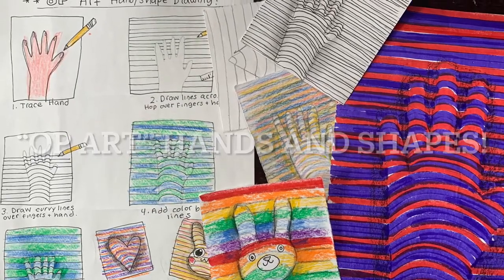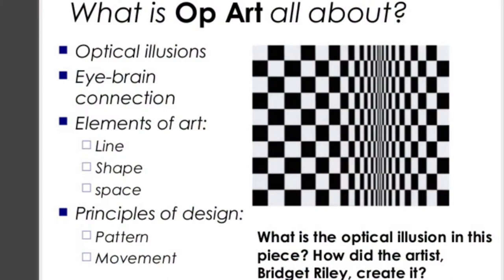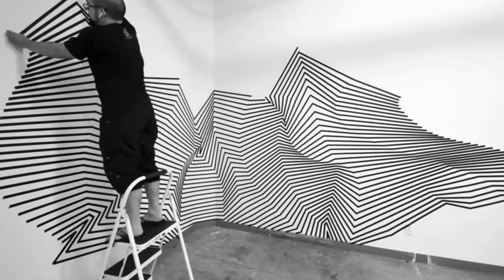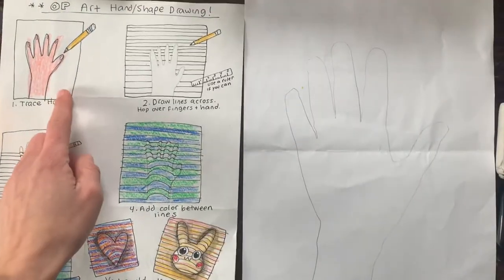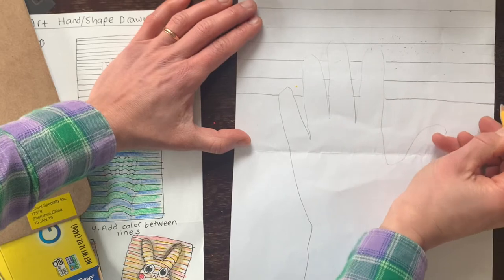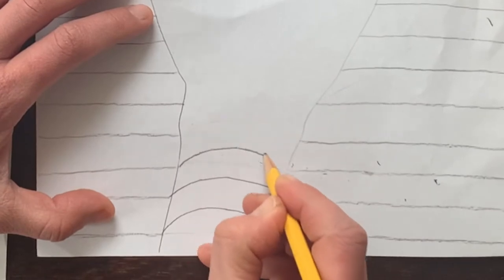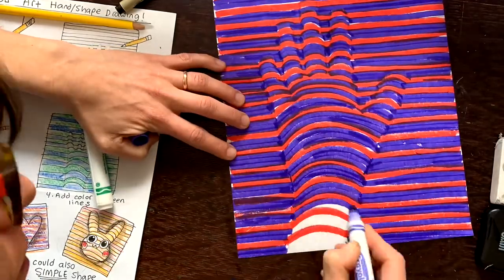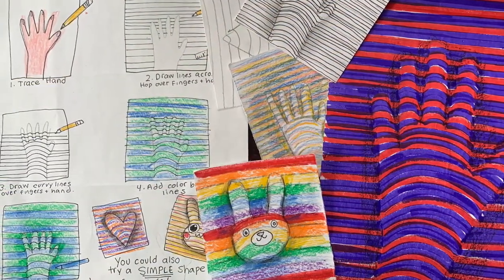OP ART hands and shapes!